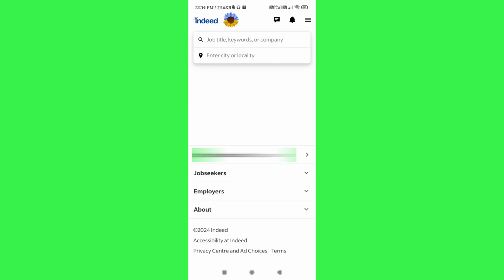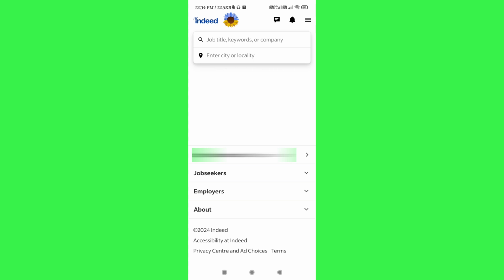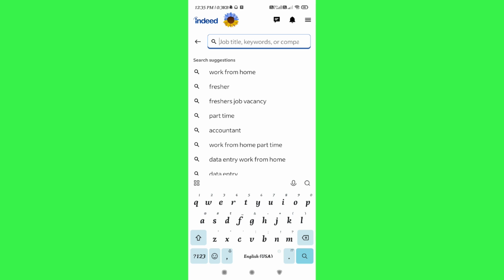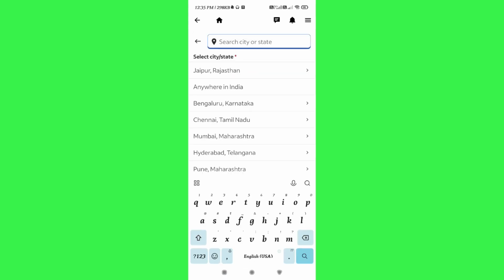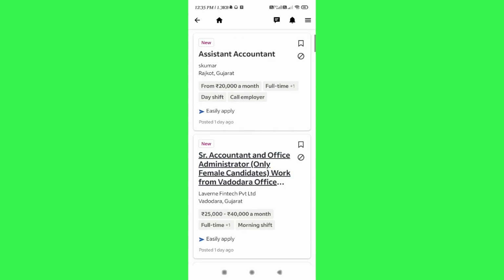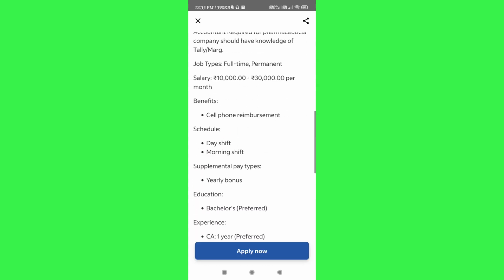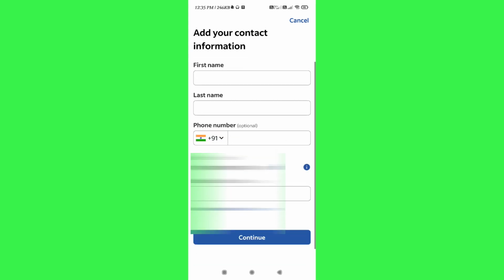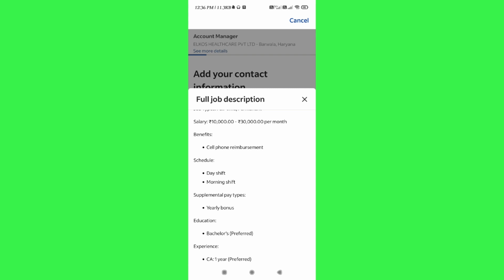How To Apply For Indeed Jobs In Mobile | Step-By-Step Guide (2025)